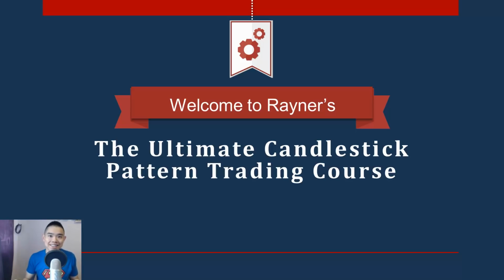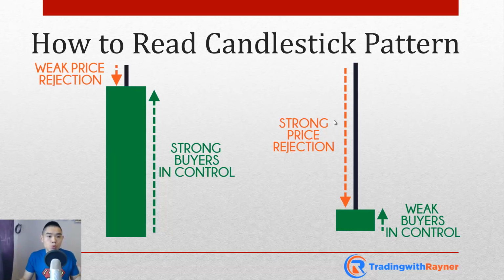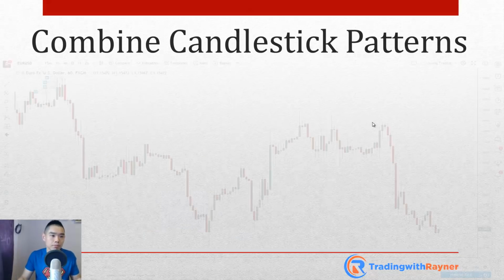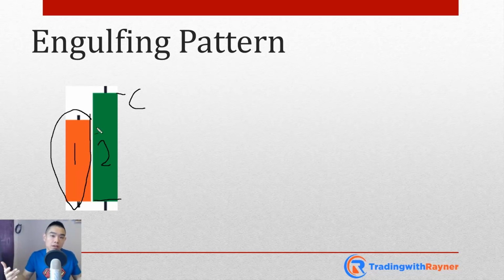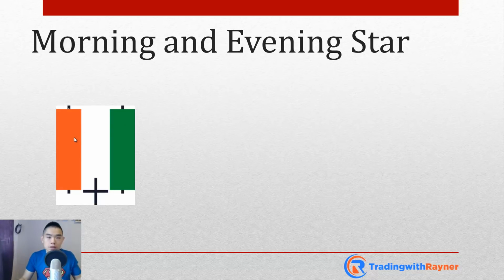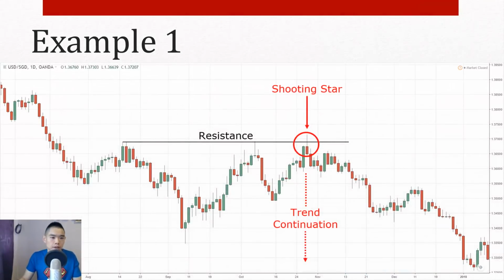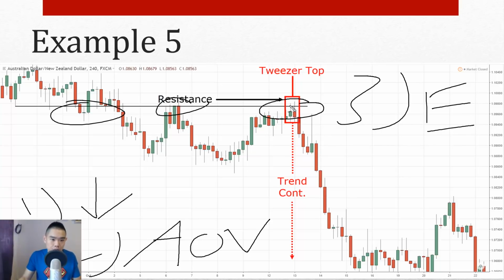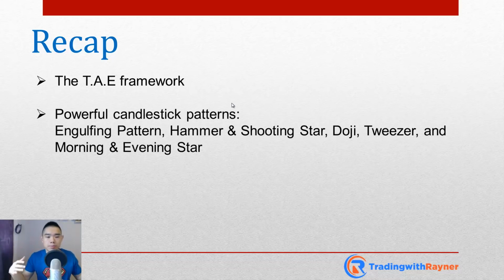The Ultimate Candlestick Patterns Trading Course For Beginners